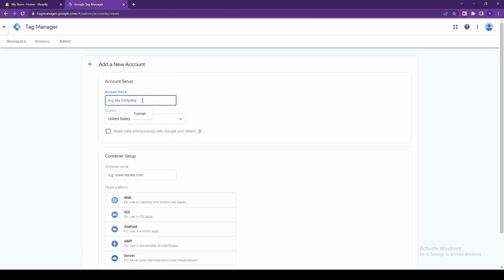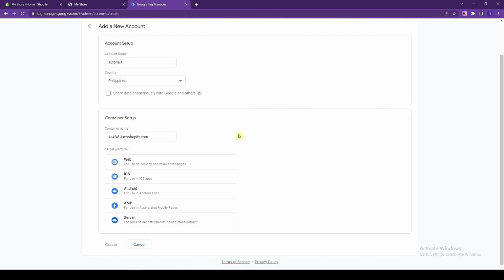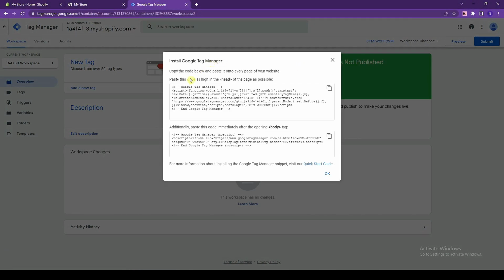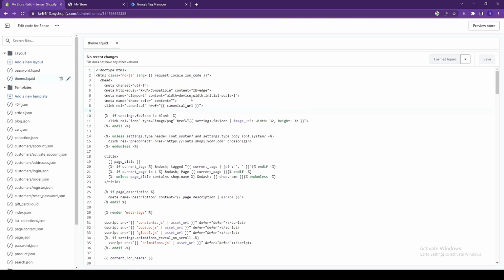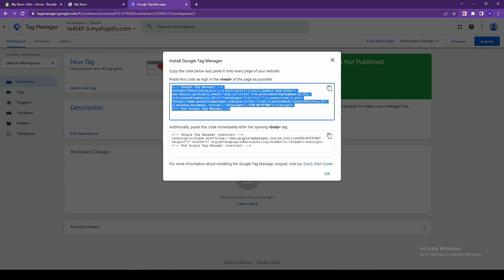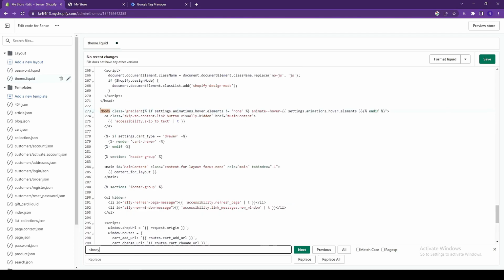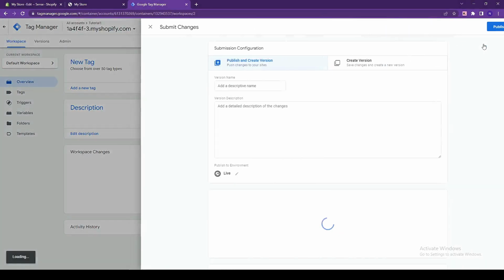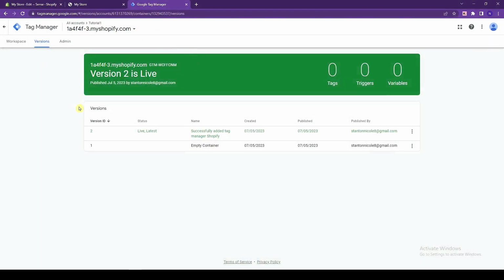Install Google Tag Manager on Shopify (easy)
Install Google Tag Manager on Shopify